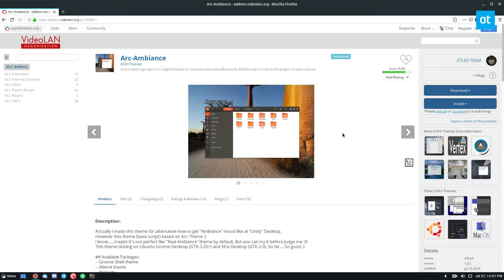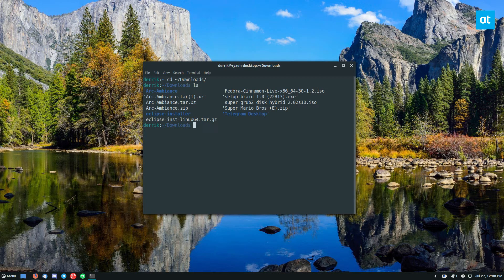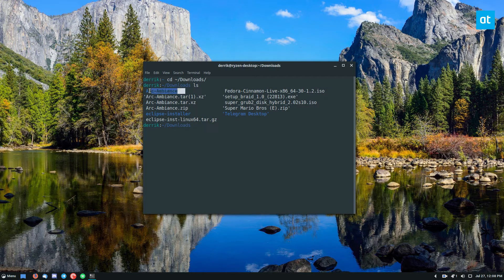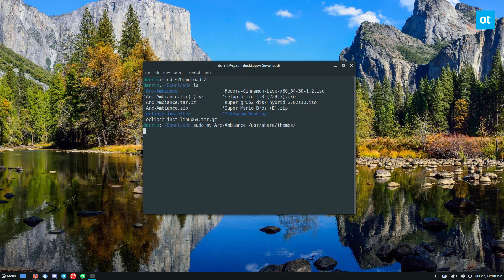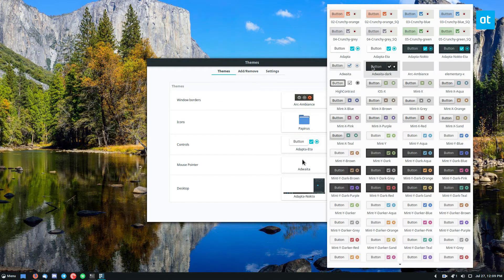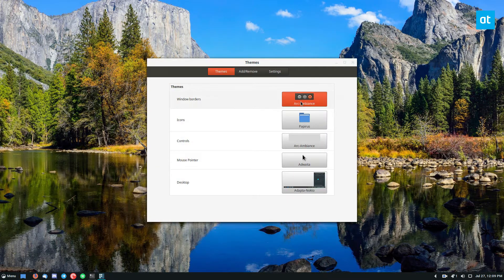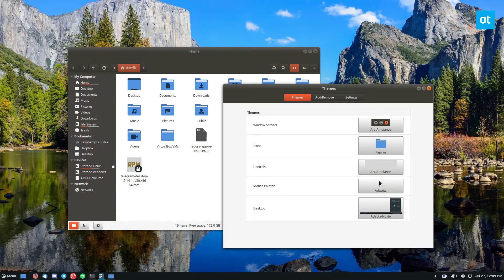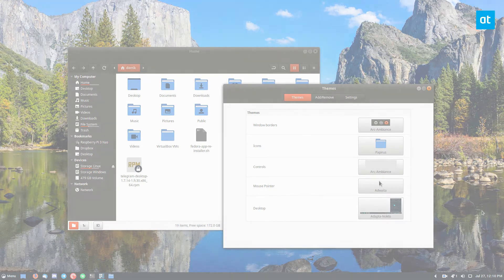How to install the Arc Ambiance GTK theme on Linux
The Arc Ambiance GTK theme is a fantastic fusion of the default Ubuntu Linux GTK theme and the very popular Arc GTK theme. The result of this fusion is a beautiful, flat, Ubuntu-like theme setup with stylish orange, black, and gray colors.